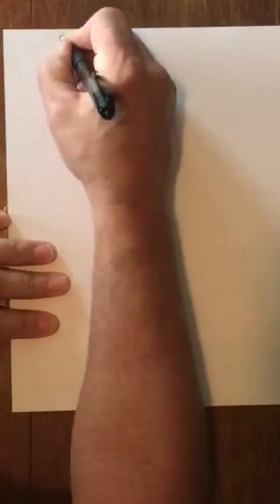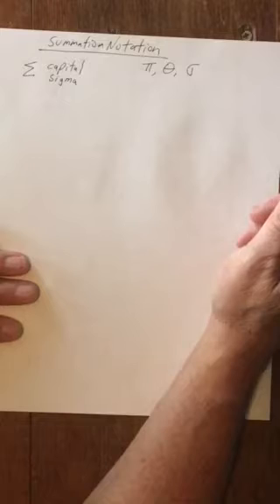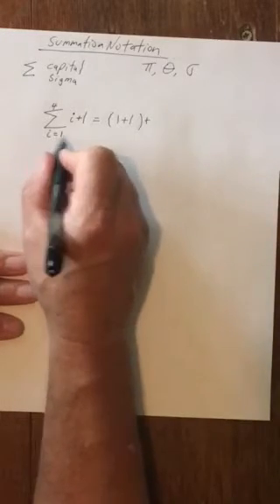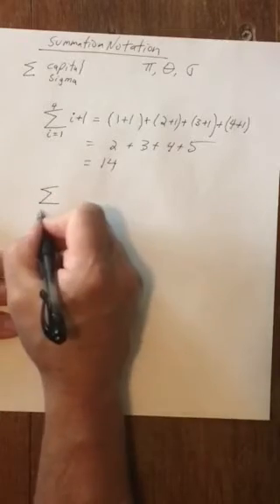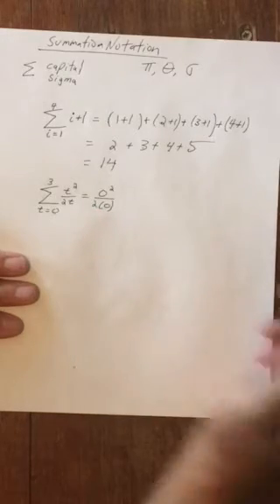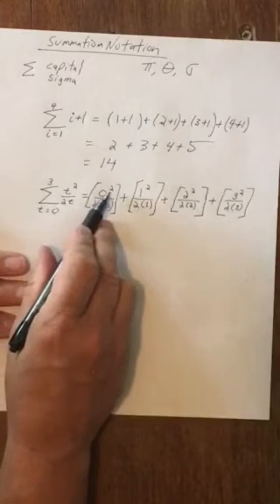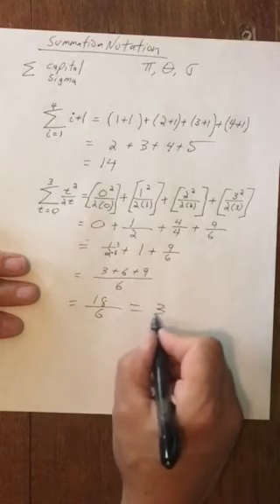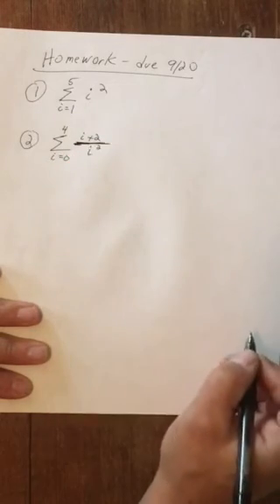Summation Notation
The use of capital sigma to add terms in a series